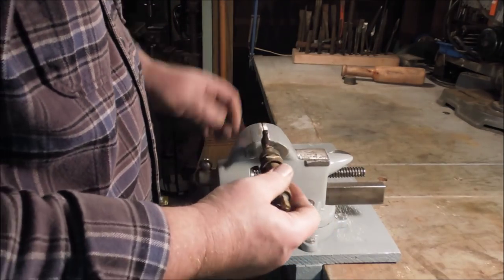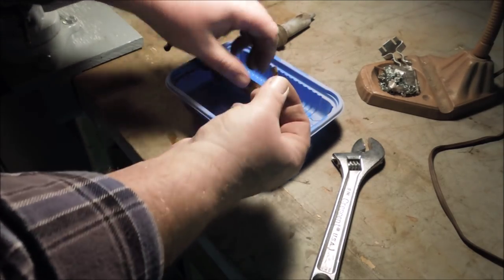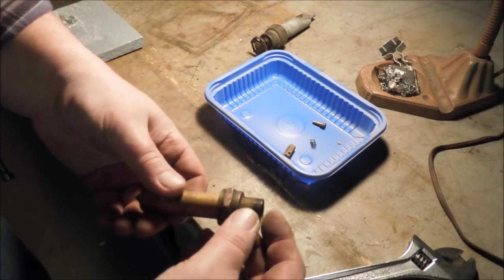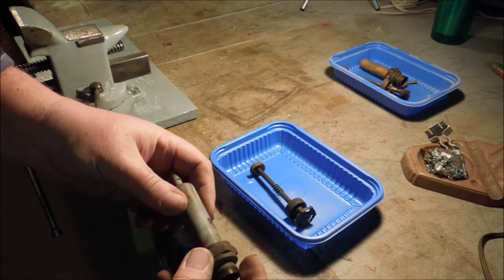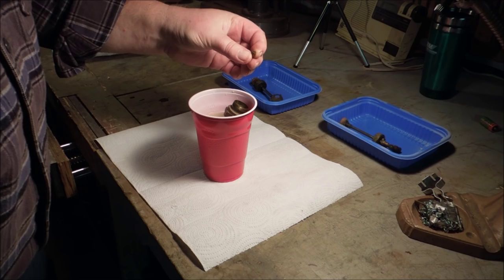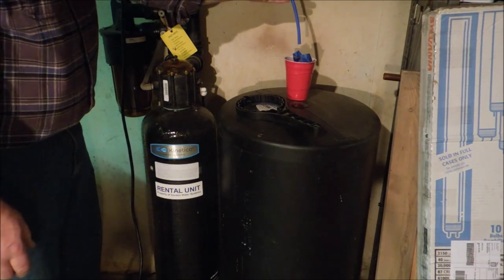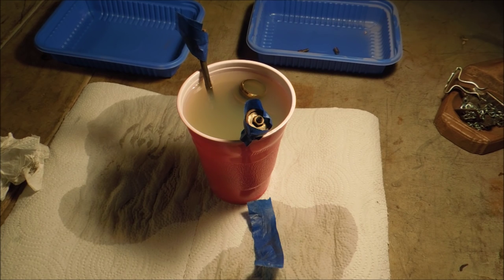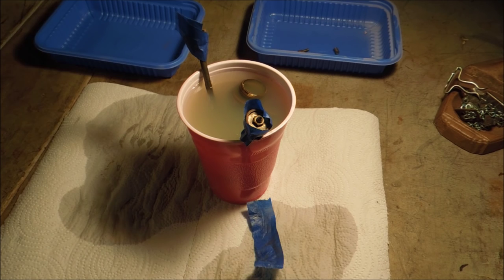Blow Torch Blow Out ~ Pt 4 ~ Pump Repair ~ by Old Sneelock's Workshop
Two of the torches won’t hold pressure. From my research it’s probably the check valve on the pump. I’m taking apart the pump and checking for leaks in the check valve or cracks in the body. Follow Old Sneelock on Face Book for behind the scenes photos, video, and back stories.